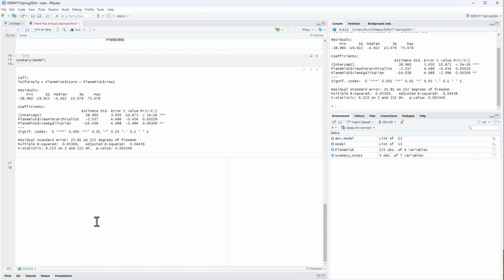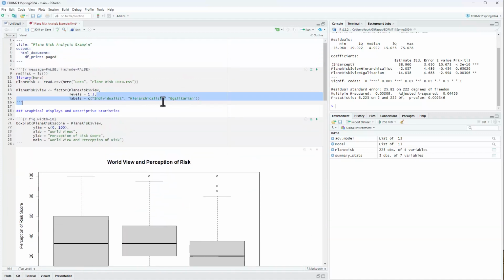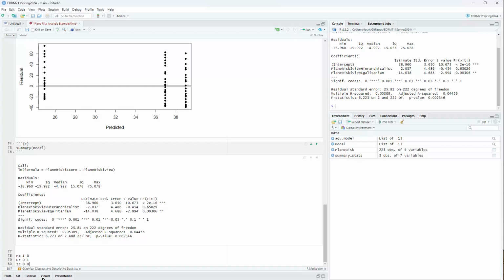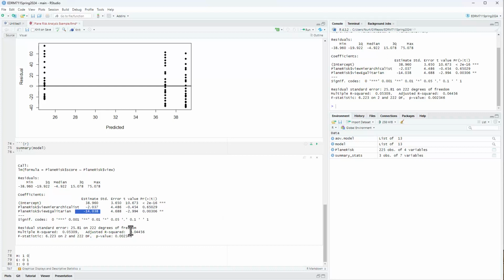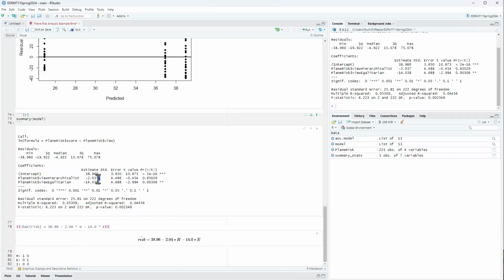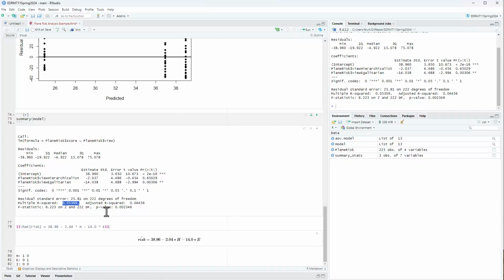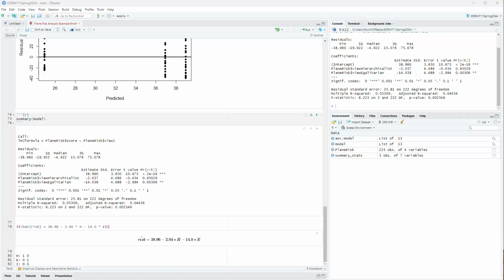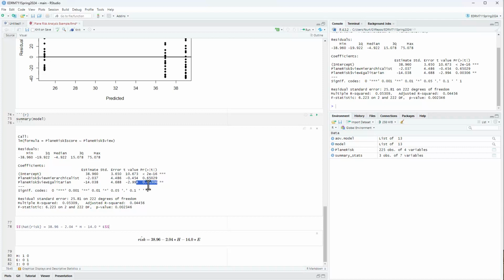Comparing Groups on a Quantitative Response Variable Part 5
I discuss the meaning of the coefficients when we run a linear model with a categorical explanatory variable. I also talk about the dummy variables that are used to calculate these coefficients. Finally, I look at the coefficient of determination for the model and discuss how that is related to the differences in means for the groups.